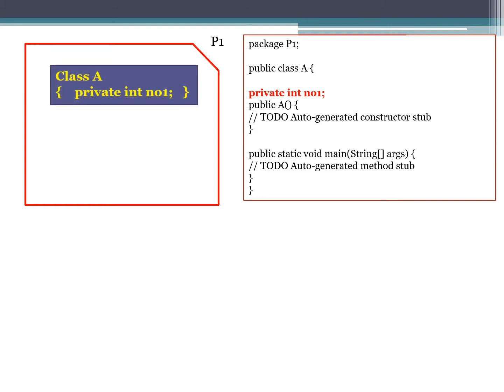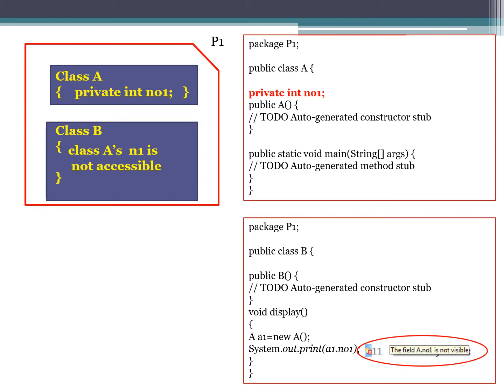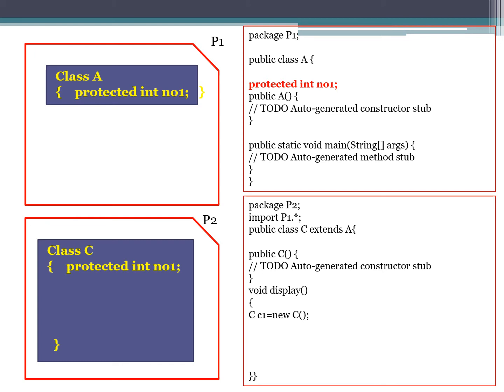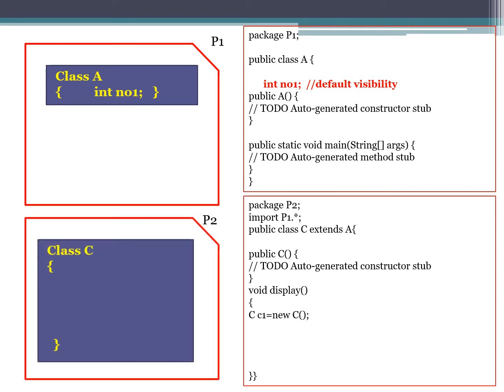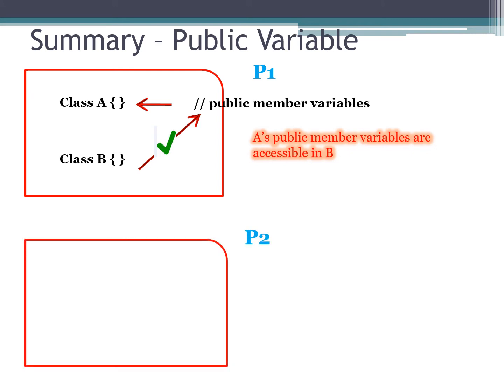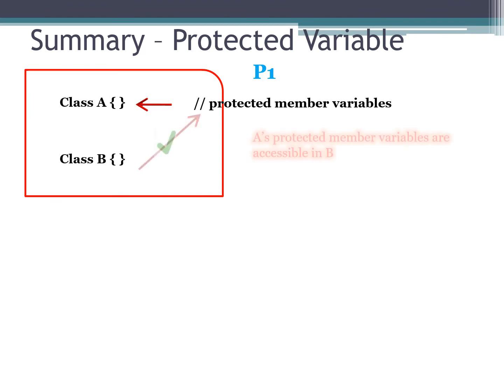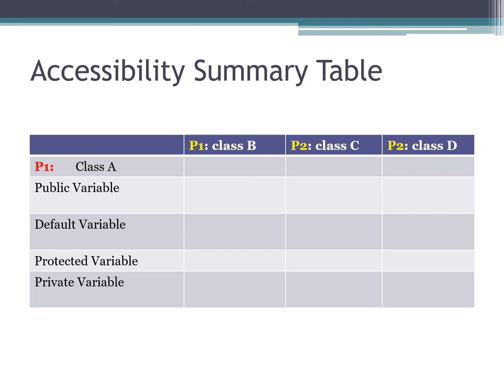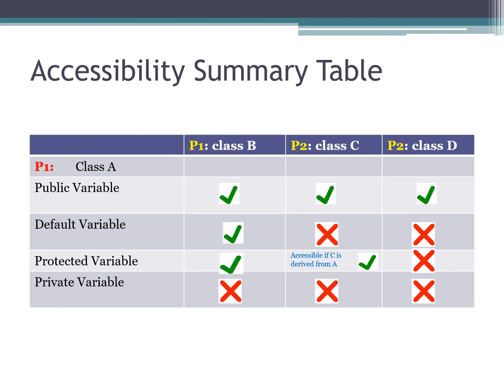Concept of Packages and accessing variable in Packages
Package creation
declaration of variables using different access modifiers